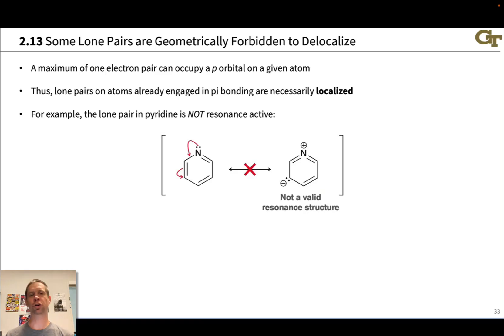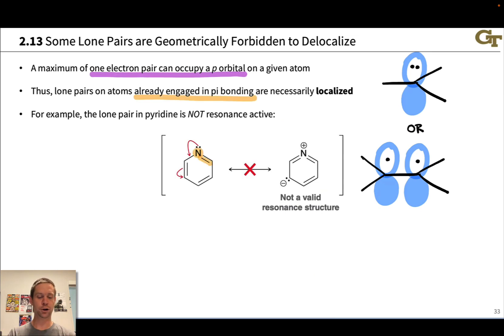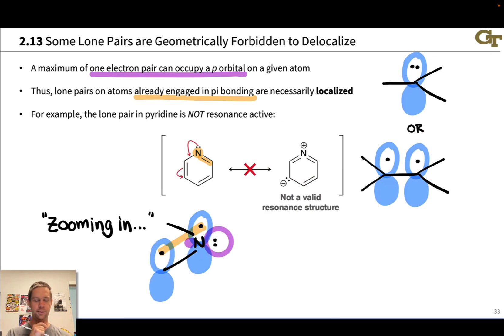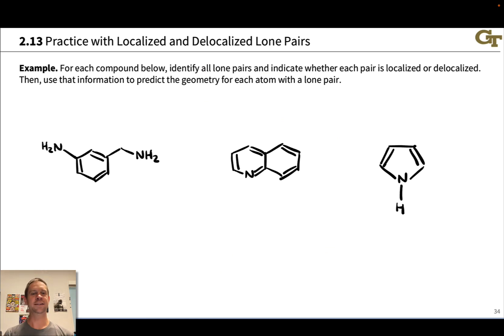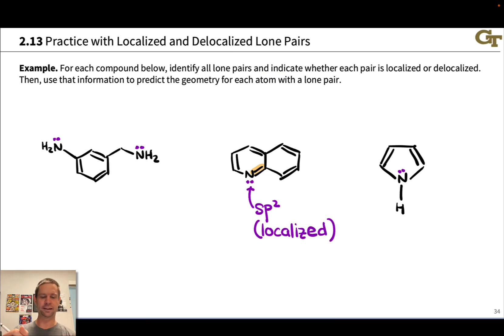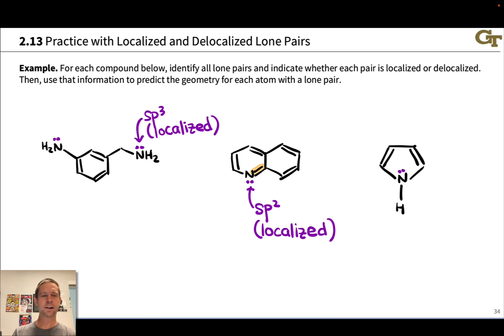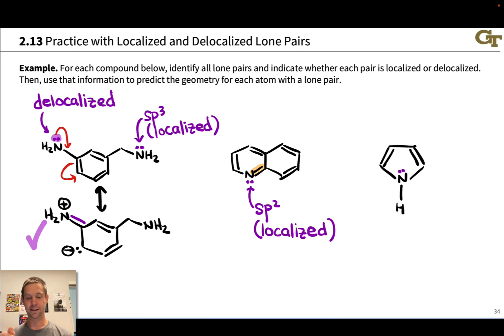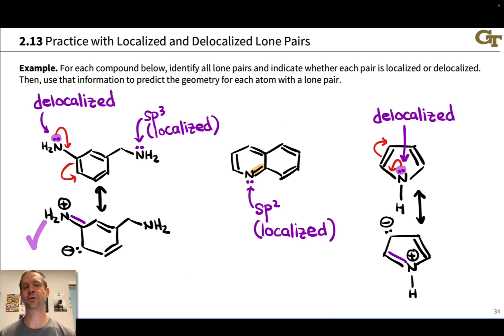Localized and Delocalized Electron Pairs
00:00 Localized Lone Pairs
02:04 The Orbital Picture
03:48 Practice with Localized and Delocalized Pairs